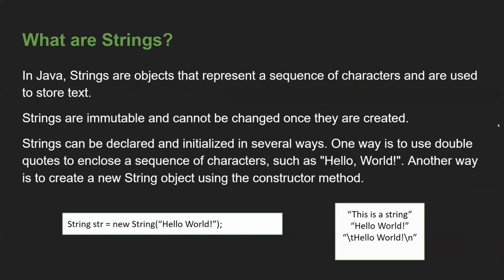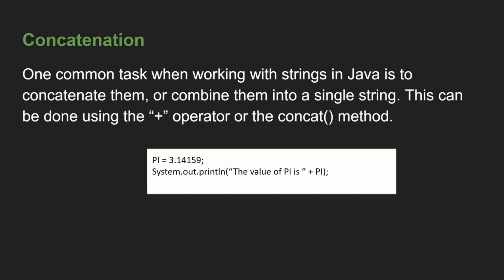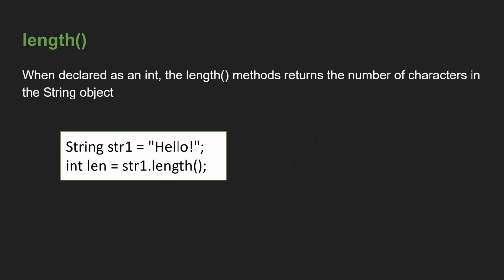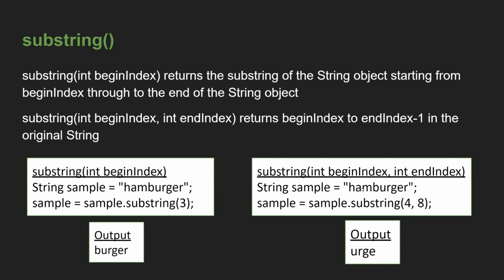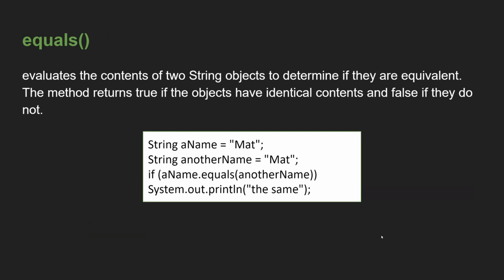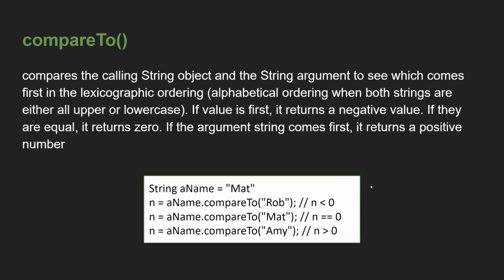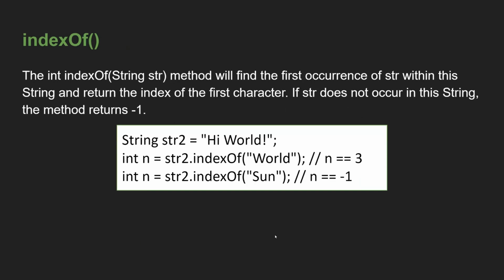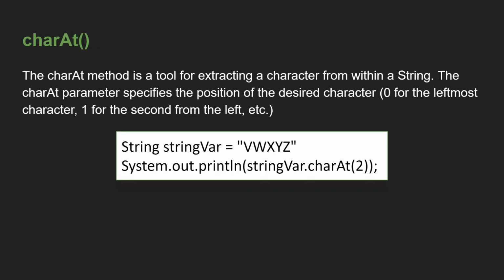Strings in Java Video Lesson Project - Michael L. | APCS A